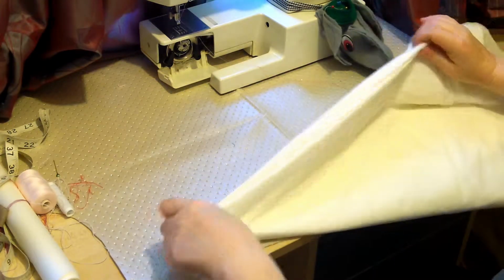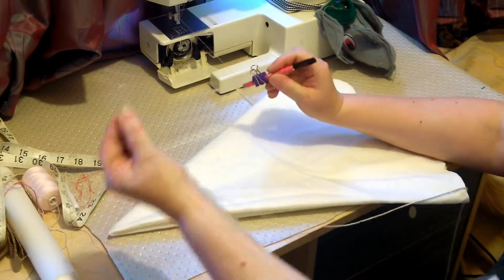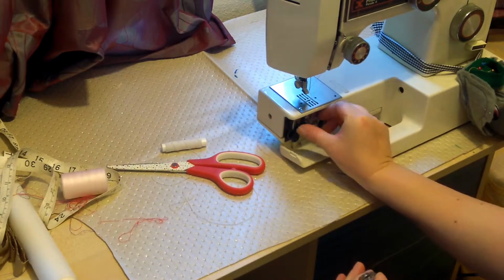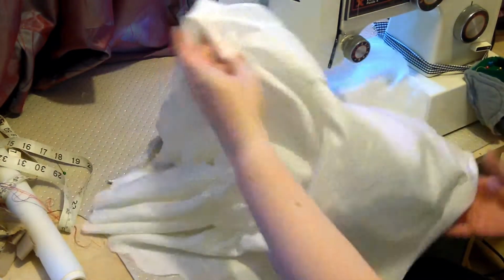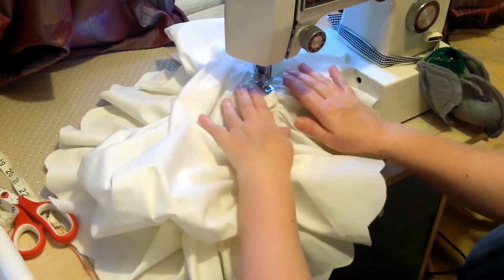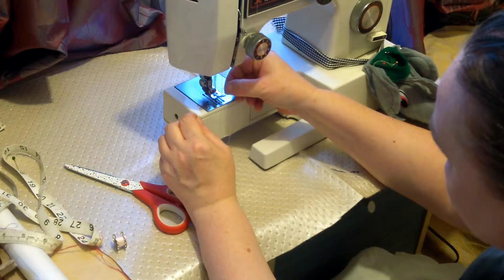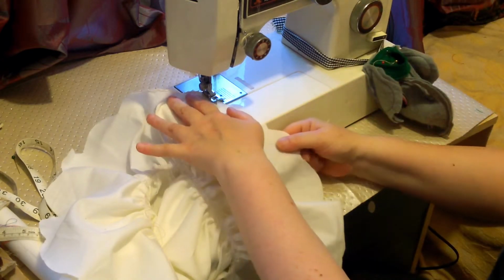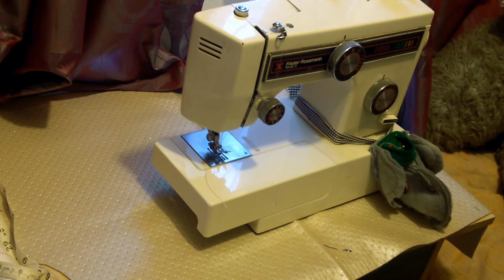mop hat, ohh well, things done always go to plan